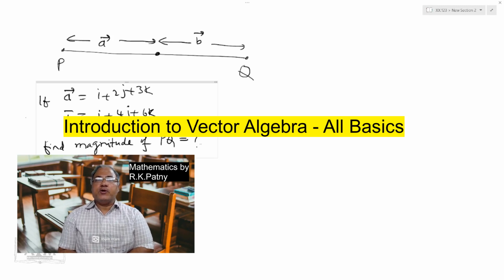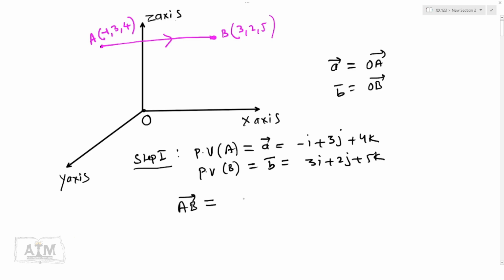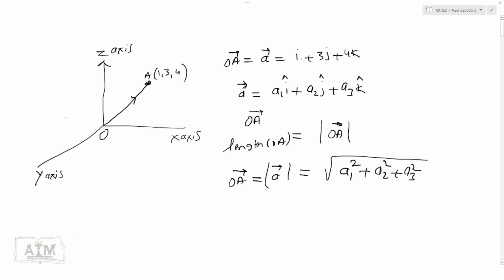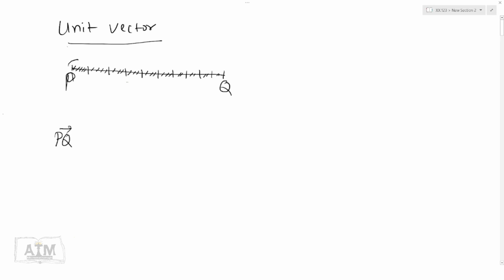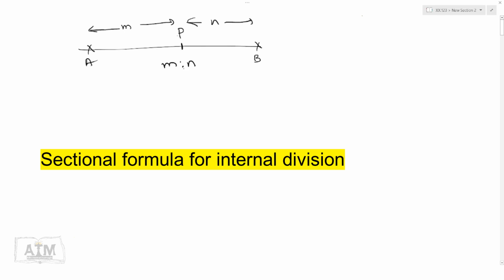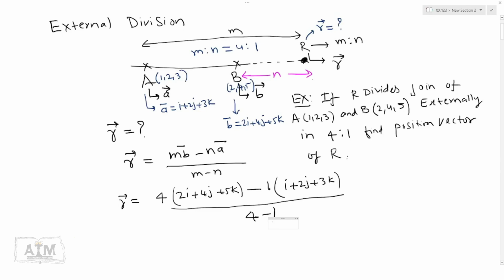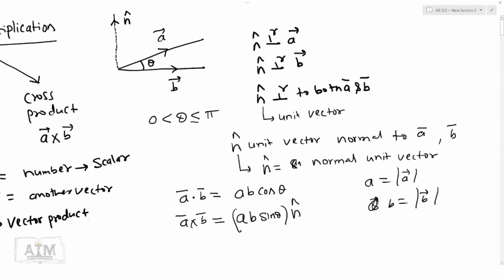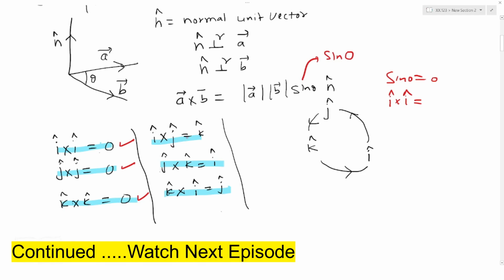Vectors | position vector | Magnitude of vector | unit vector | dot product cross product vectors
Basic introduction to position vector and to find magnitude of a vector.
vector algebra to find  position n and unit vector
finding the magnitude of a vector
How to find position vector class11
How to find unit vector in the direction of vector
How to find unit vector in the direction of vector given vector class12 maths
How to write position vector
 how to find vector AB
How to find  magnitude of vector AB.
How to find unit vector
 what are dot and cross products.
cross product and dot product vector algebra
cross product and dot product
vector algebra  to find position and magnitude of a vector
How to multiply two vectors